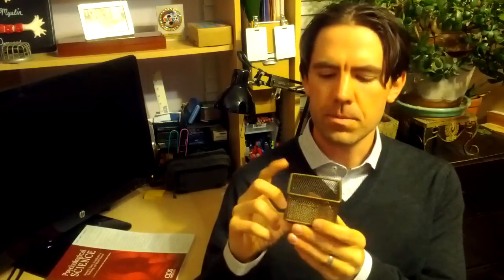03 Brain & Behavior - Agonist and Antagonist (Direct)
This video describes how an agonist and an antagonist influence the CNS.

There are so many fascinating exogenous chemicals who can cross the blood brain barrier and then either reek havoc, instill bliss, or save a life. These chemical can be classified as agonist or antagonists.

Just to be clear, agonists and antagonists work many different ways. Direct and indirect are only a couple of the means of such chemicals.